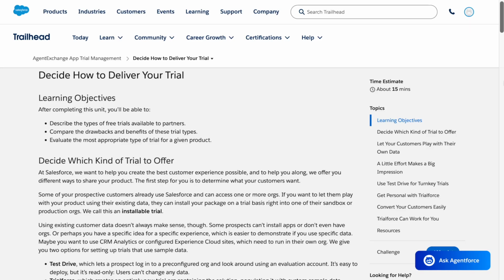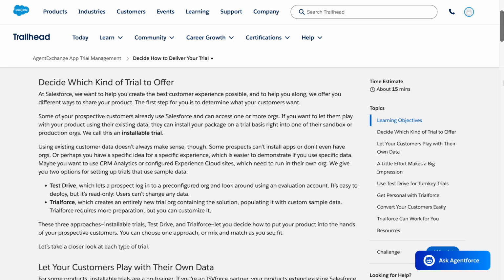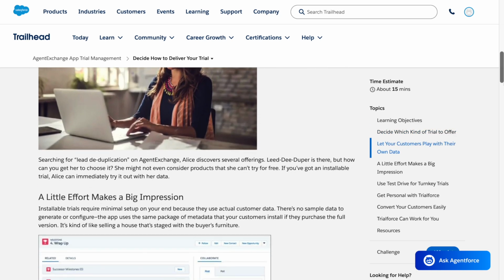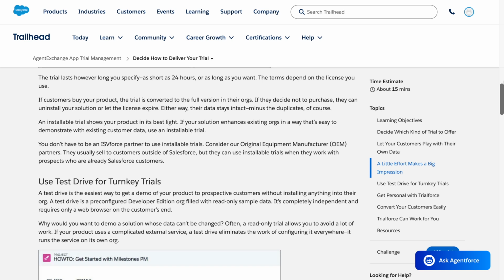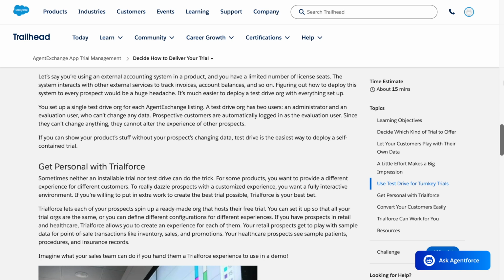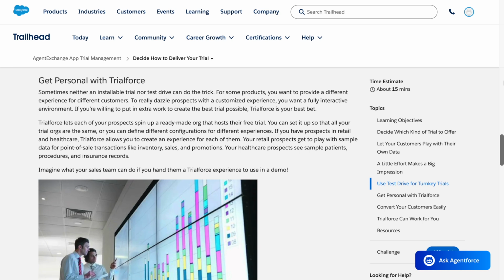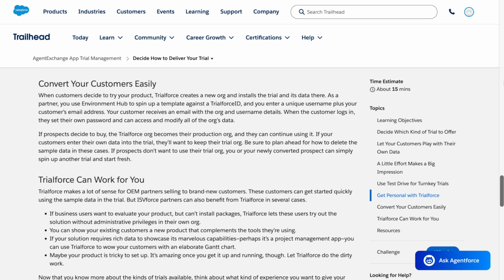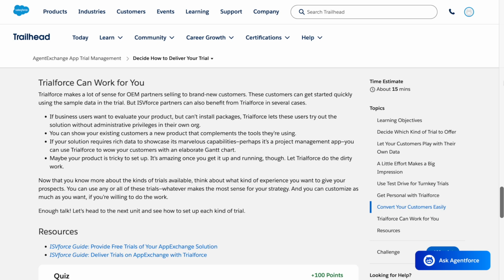AgentExchange App Trial Management | Decide How to Deliver Your Trial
In this video, I complete the lesson “Decide How to Deliver Your Trial” from the “AgentExchange App Trial Management” module.
9:35 Answers